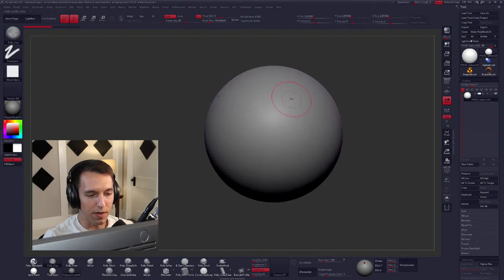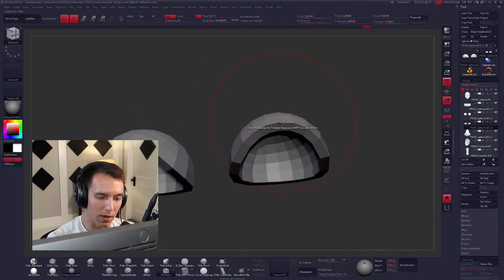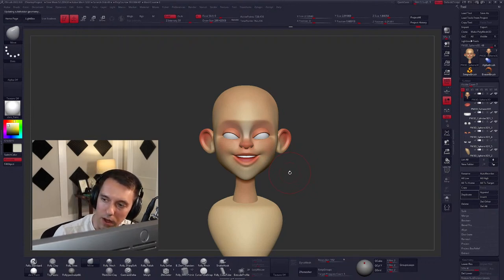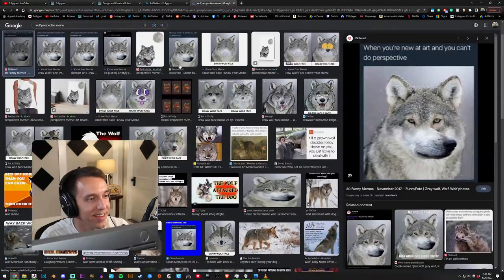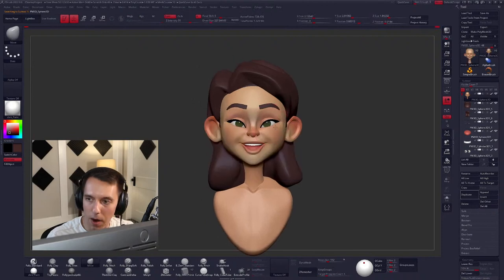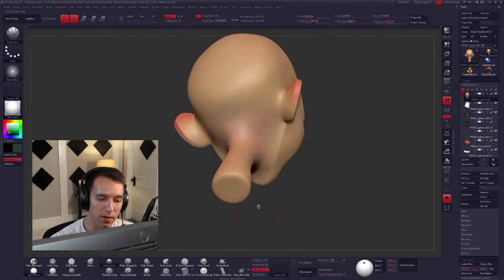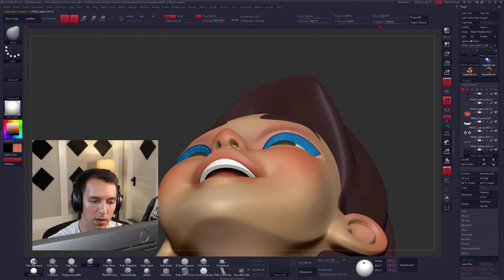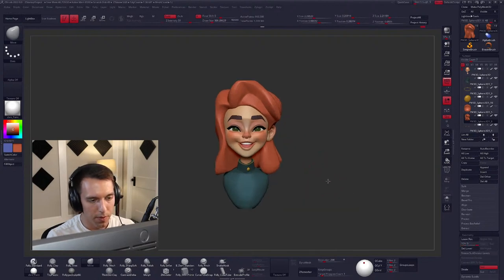Folly Live Sculpting #3 Character Busts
Hey, I'm Follygon and I love digitally sculpting appealing characters!

Here on my YouTube channel, I'll be sharing that process with you every week.

If you're interested in taking a deeper dive by learning everything I know about sculpting characters, check out my online program the Appeal Academy at the link above. You can also grab my custom brushes and other tutorials on my Gumroad link above.

Thanks so much and I can't wait to share more art with you!